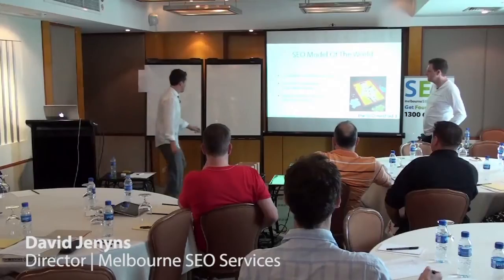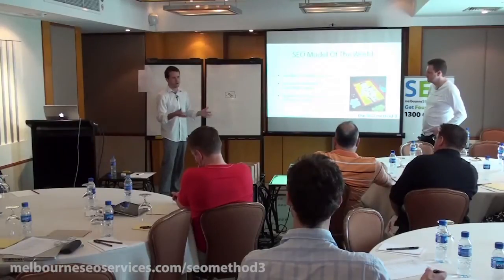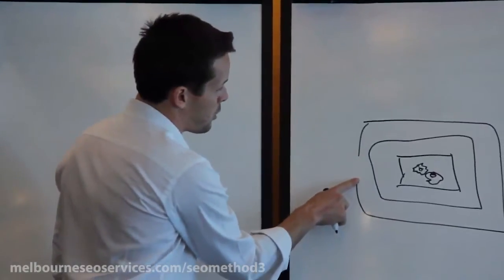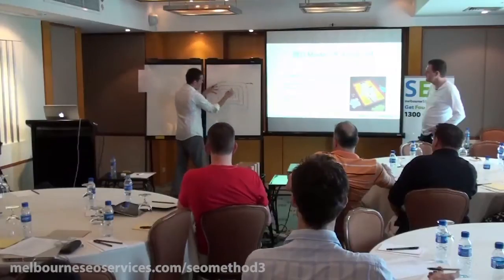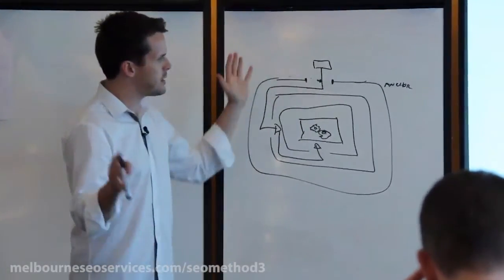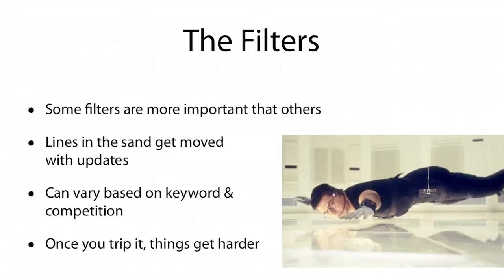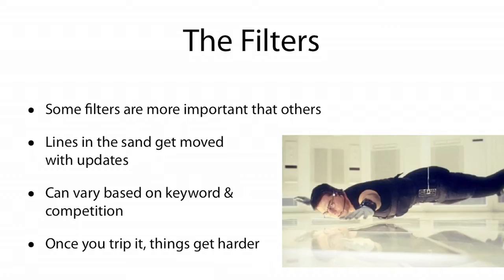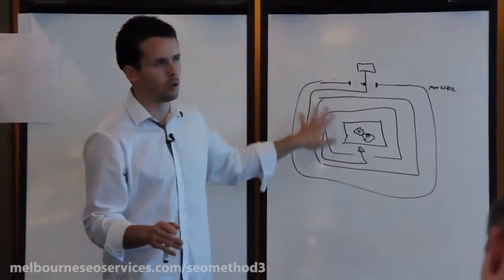Discover How Google Panda And Penguin Updates Work.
Have you been hit by the Google Panda and Penguin updates? Do you want to know how the search engine now works? Learn about the different Google filters and what you should do to avoid setting off the alarm.

Discover more about SEO and internet marketing. Find out how we help our clients get found online today.